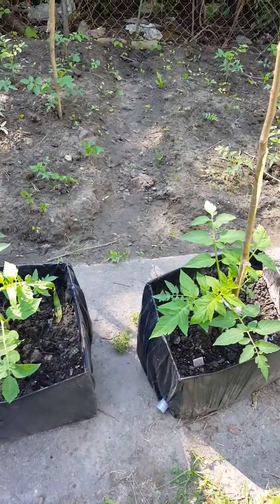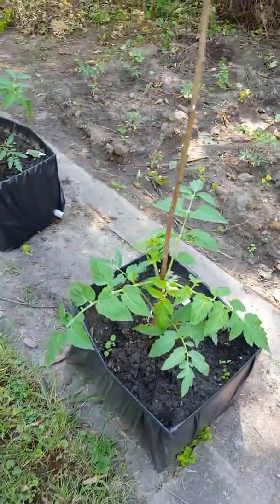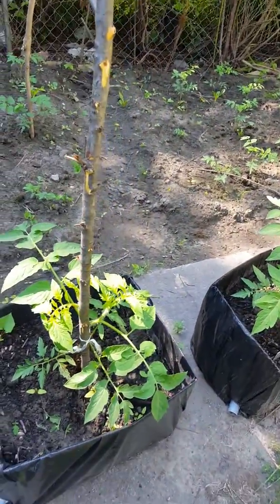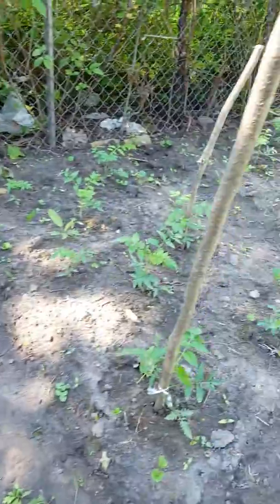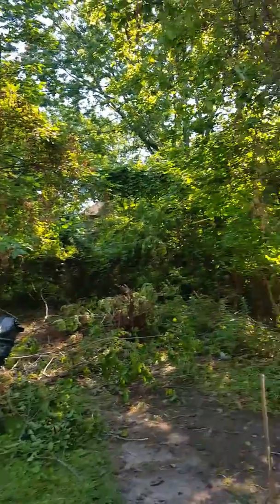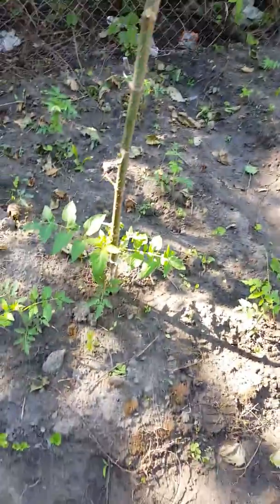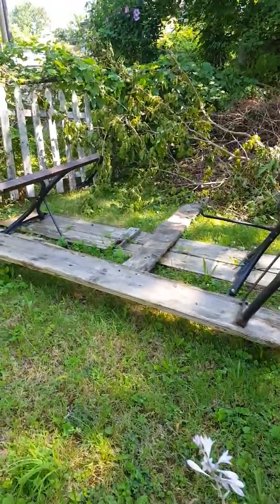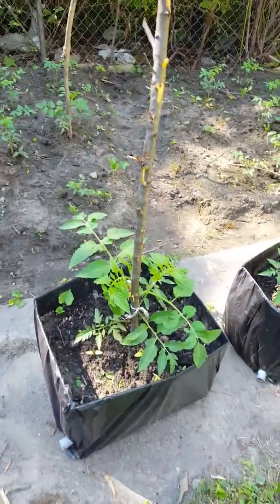How to Grow Tomatos in boxes|Home made carton boxes planters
Watched videos and decided to plant tomatoes in cardboard boxes. Credit to those who came up with the idea of coverings cardboard boxes with trash bags and putting a drainer at the bottom . They worked very well. Thank you.